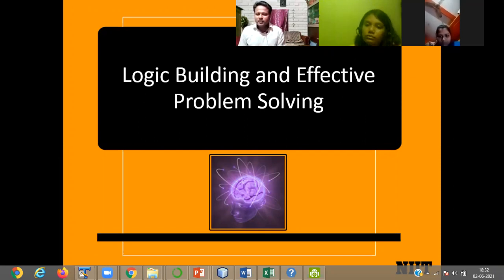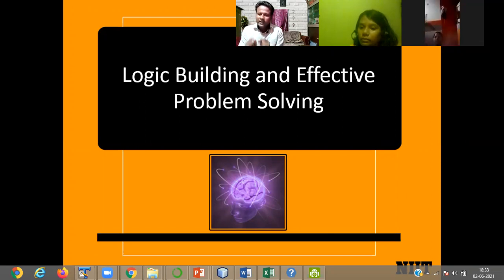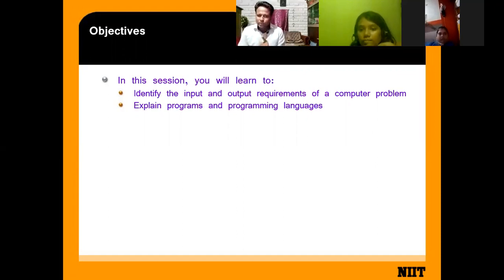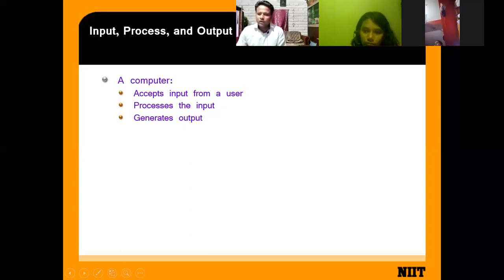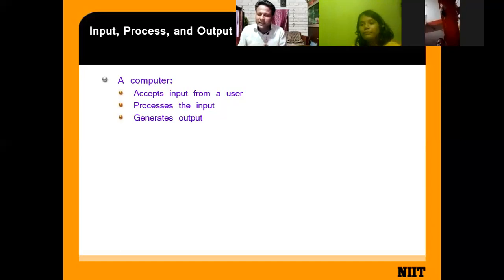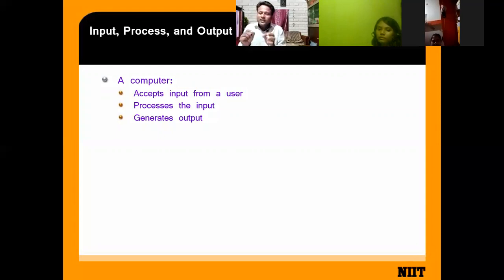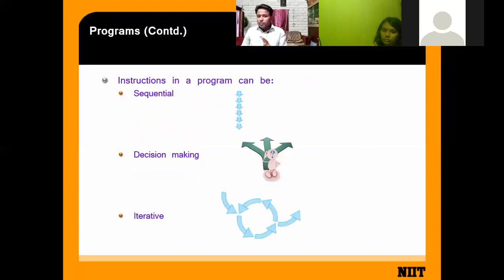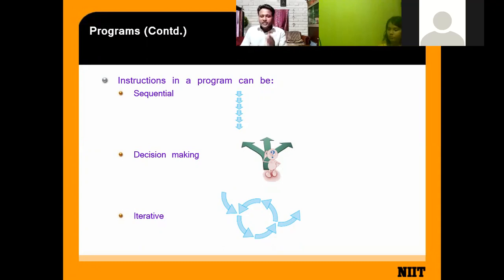LOGIC BUILING CLASS 1